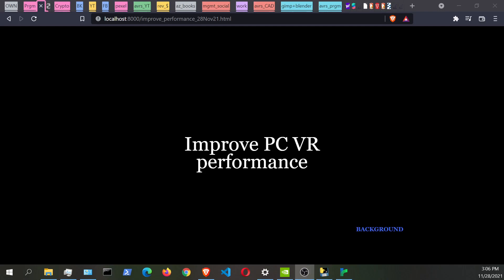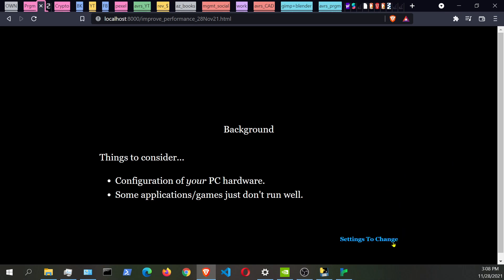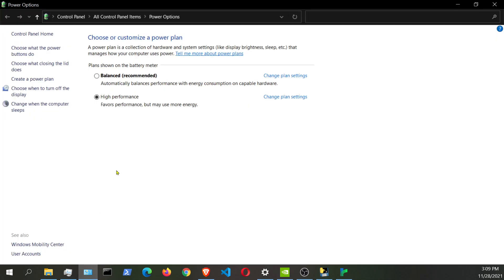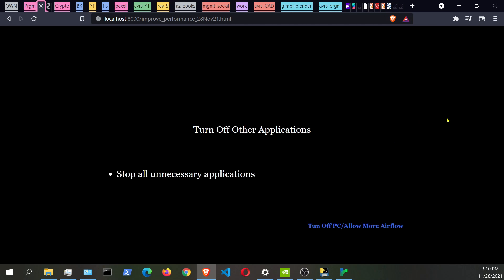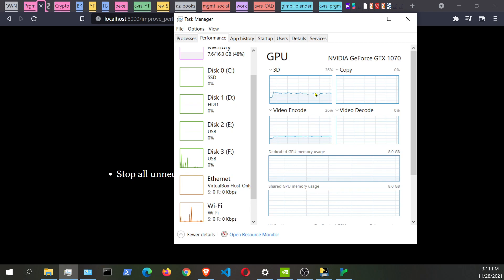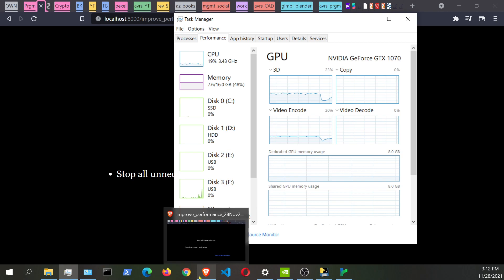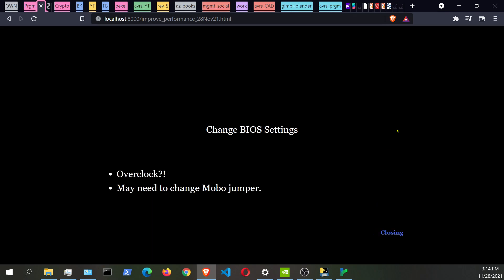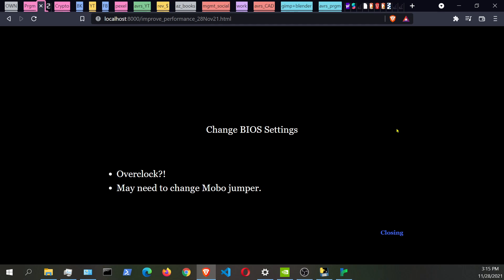Improve PC VR Performance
This video goes into how to improve PC VR performance.
You can skip watching this whole video entirely if you would like :) just by reading the description of the chapters.

CHAPTERS:
 Intro 0:00
Background 0:25
Settings To Change 1:30

Change Power Settings 2:00
Change Graphics Card Settings 2:47
Shutoff (Unnecessary Applications) 3:30
Shutoff PC, Allow more Airflow to the Intake and Exhaust 5:32
Change BIOS settings 8:13
Closing Comments: Like and Subscribe! 10:00